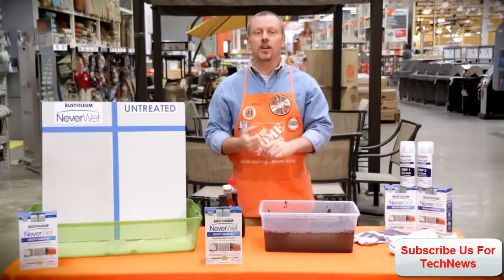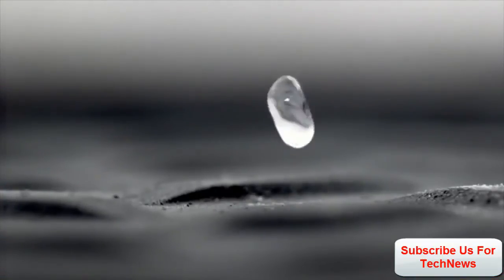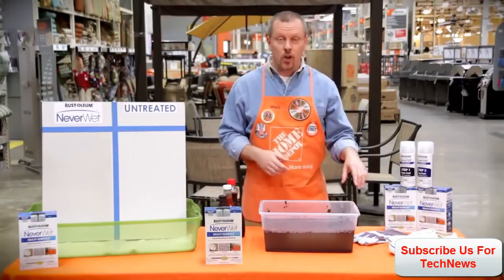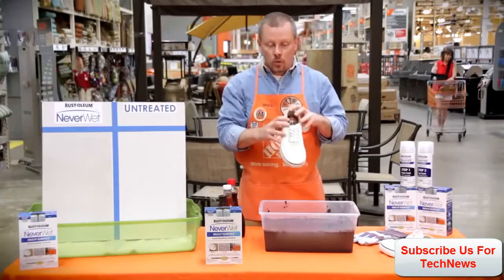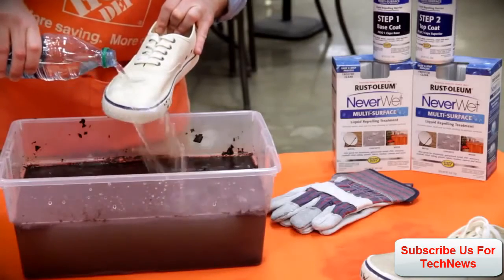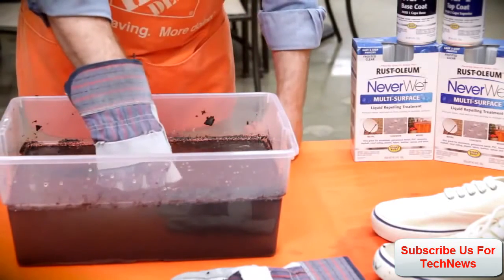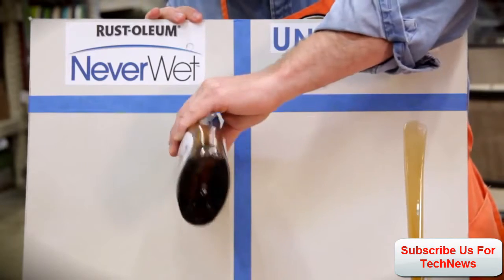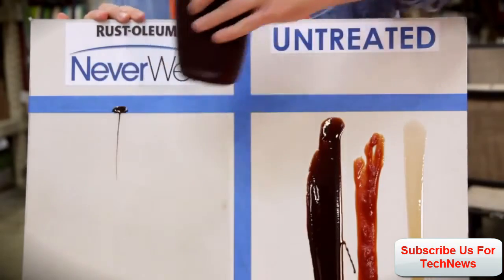NeverWet- Hands-On Product Demonstration Buyer BEWARE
Check out   Many common products on the market today already make use of nanotechnology

Some Nanoproduct Available in the market Nowadays are given below

1. NEW Neverwet Never Wet 2 Part Spray    http //amzn.to/16G4zRq http //amzn.to/12uY8Oy

2. Rust-Oleum Multi-Purpose Spray Paint   http //amzn.to/18FaQ4N

3. Rust-Oleum 1915830 Metallic Spray    http //amzn.to/13CjRJB

Also watch Interesting videos in our channel  ,

5